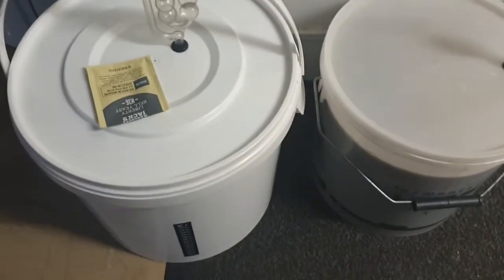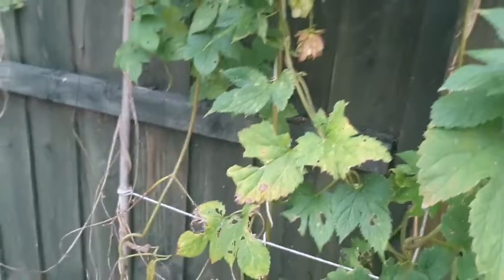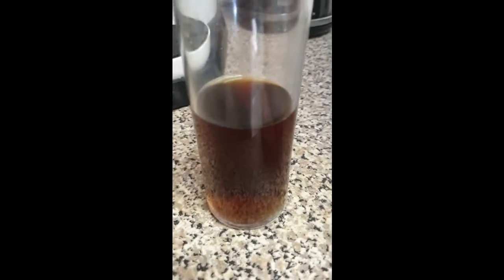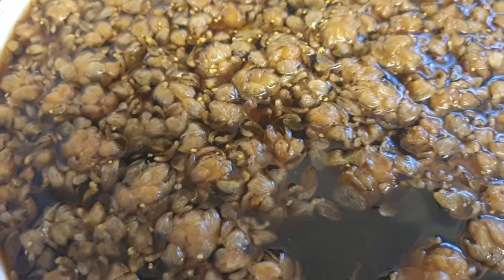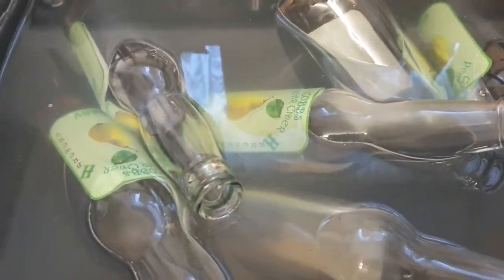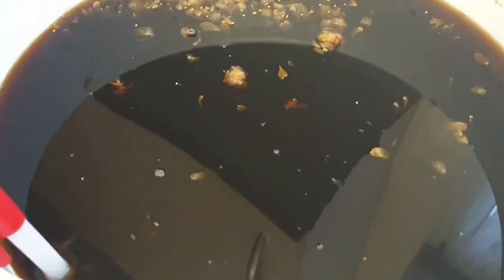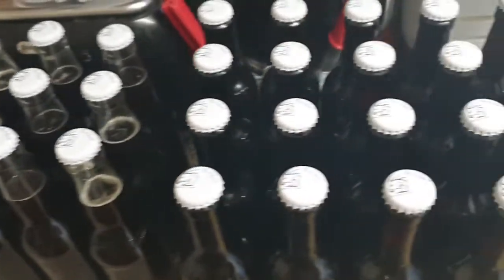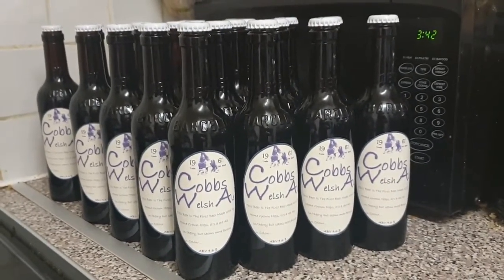Big H Brewing ,Still By Accident , Maybe ....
Bit of an Update